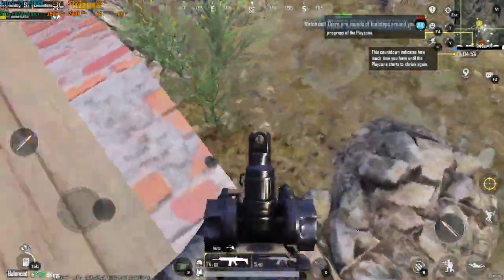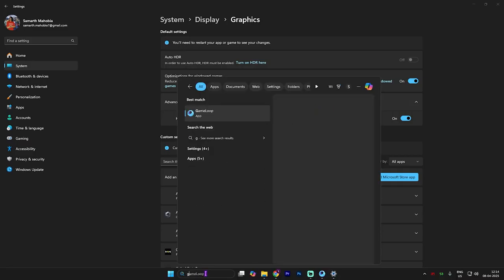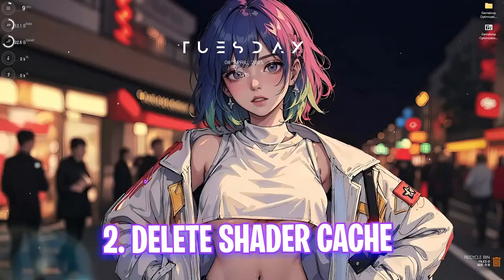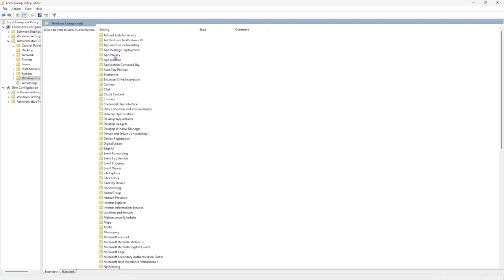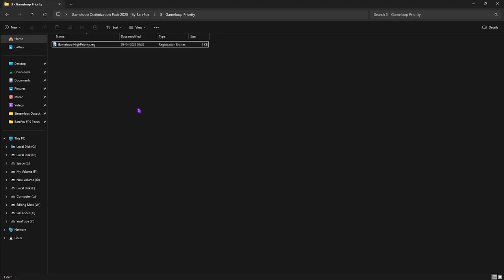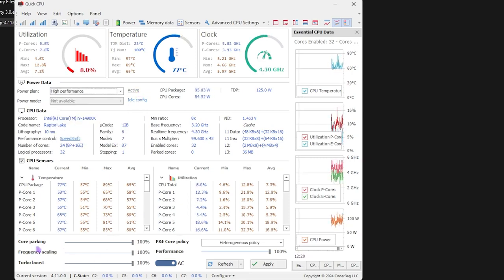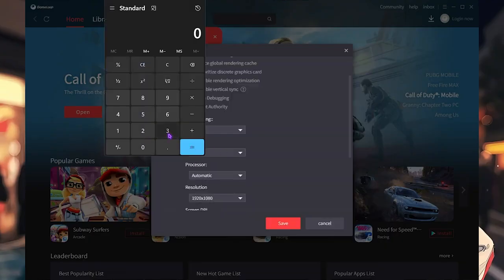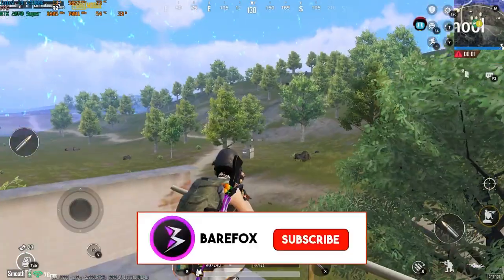BHI AB HAR 4 GB RAM AND WITHOUT GRAPHIC CARD WALA BANDA 50 55 FPS EASY PLAY KERA GA ITS REAL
Devices : iPad Pro M4
Edit : Lumafusion
5 finger Gyro Max!
Server : Asia,
Region : Pakistan
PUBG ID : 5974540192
Email or DM on Instagram
id Name : YT TAHA 68 Hey everyone! YouTube just added a feature where you can dub videos all in one place, so all of our videos there have Hindi audio.

Check it out, we’ve uploaded tons of amazing new and older videos you haven’t seen and I promise you’ll love them!

I’m going to personally be flying out subscribers from all over the world like you for our future videos :)

JazakAllah